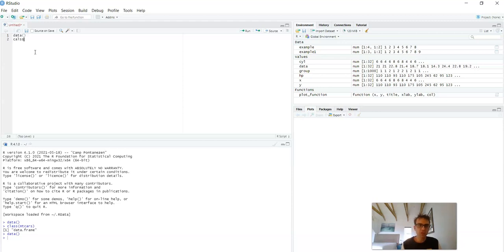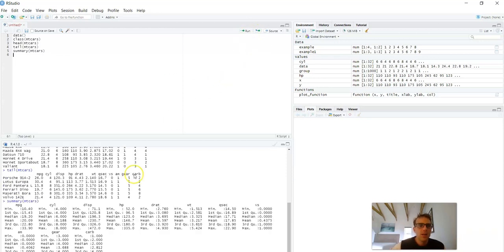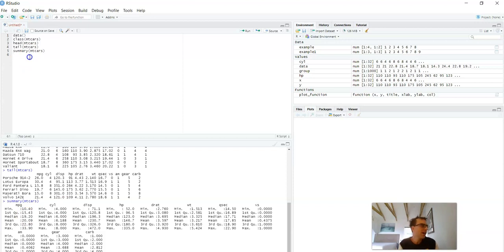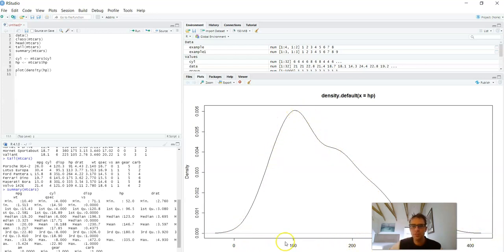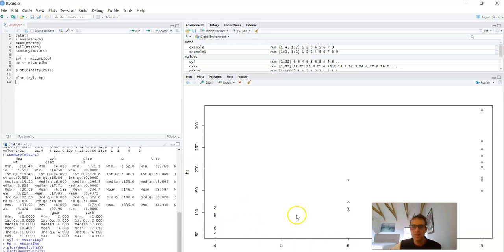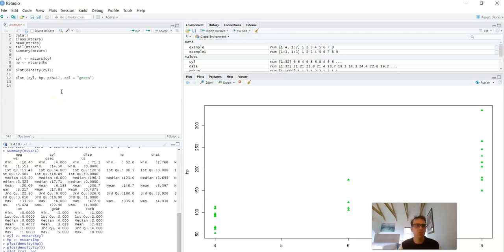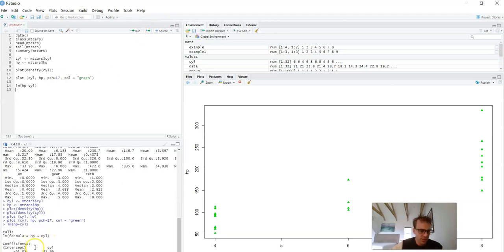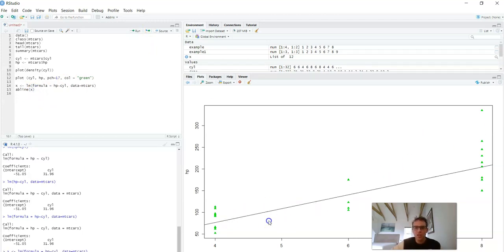Analyzing A Built-In Dataset (MTCARS) Using Built-In R Functions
Click "Show More" To See Code.

*Note YouTube does not allow assignment operators, therefore I have used an equal sign below. Please replace with assignment operator in your code.

data()
class(mtcars)
head(mtcars)
tail(mtcars)
summary(mtcars)

cyl = mtcars$cyl
hp = mtcars$hp

plot(density(cyl))

plot (cyl, hp, pch=17, main = "Title", xlab = "Cylinder", ylab ="Horse Power", col = "green")

x = lm(formula = hp~cyl, data=mtcars)
abline(x)

David Wilkinson explores the R package Quantmod for stock analysis.